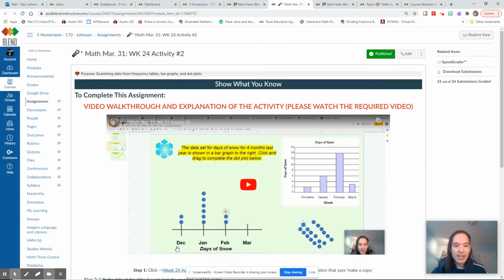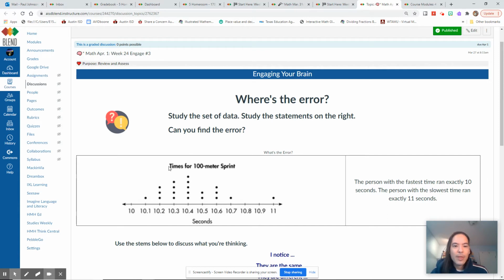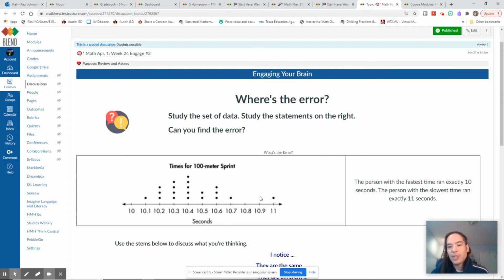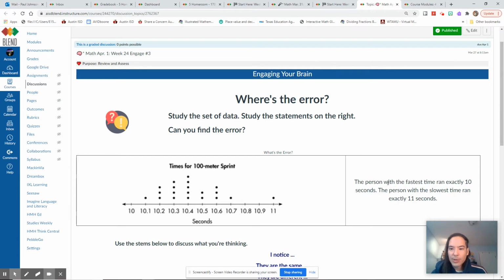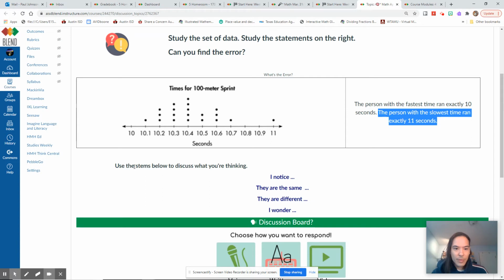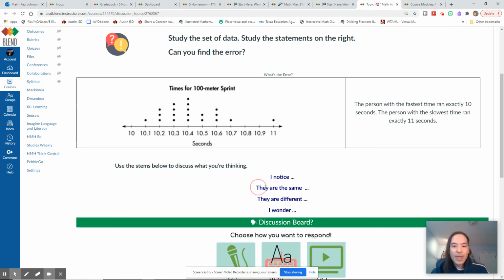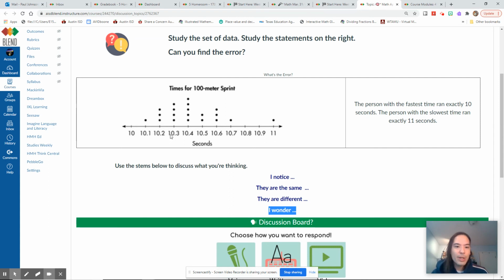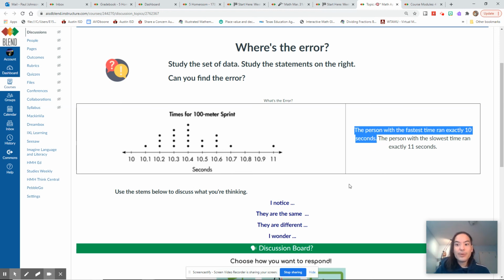🧠* Math Apr. 1: Week 24 Engage #3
Dot Plots

Dots represent a piece of data

One dot goes above the number for each piece of data matching that number.